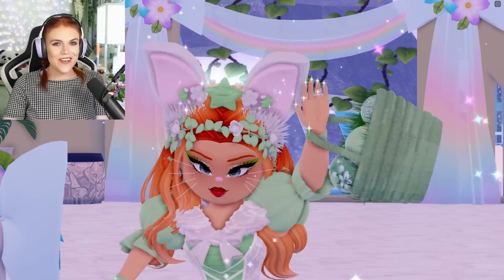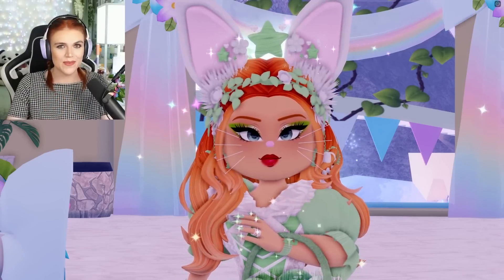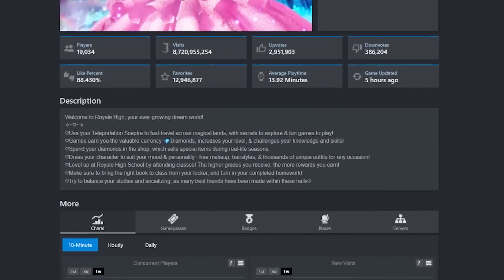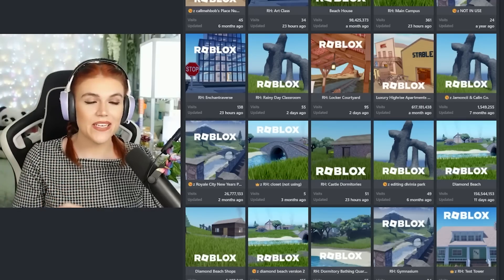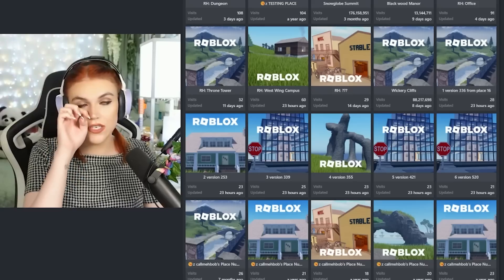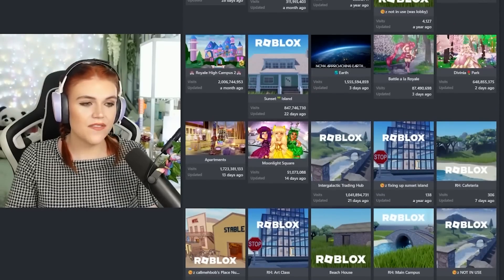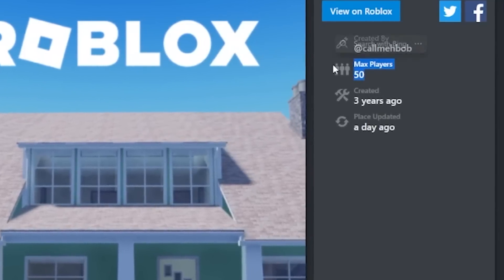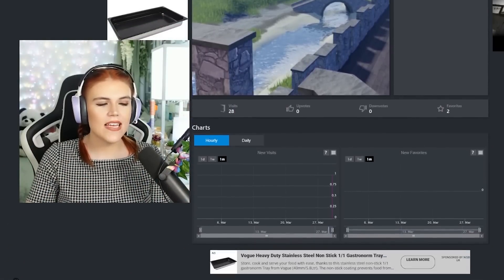NEW UPDATE OUT NOW! ROYALE HIGH ADDED 6 NEW REALMS! Something BIG Is Coming?! 🏰 Royale High TEA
~ Remember! ~